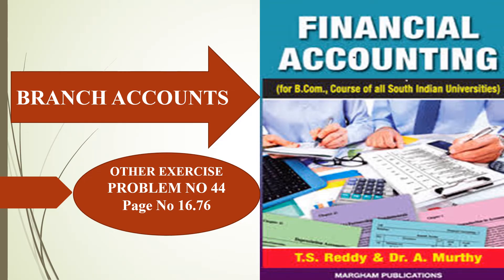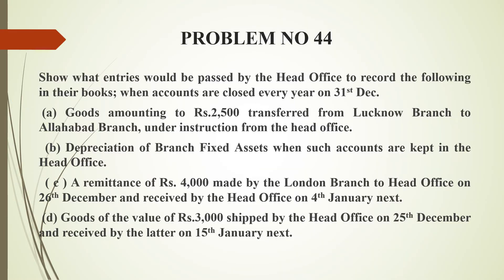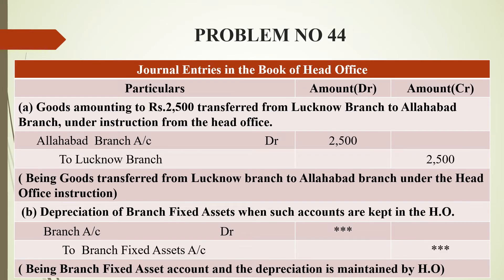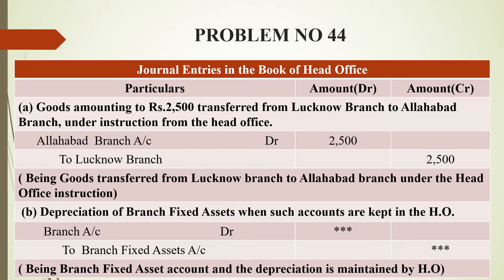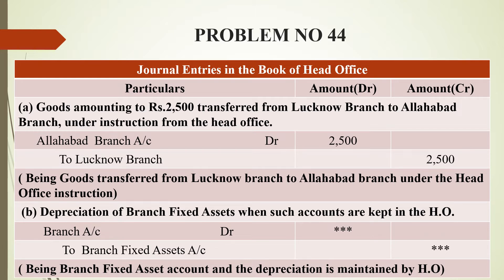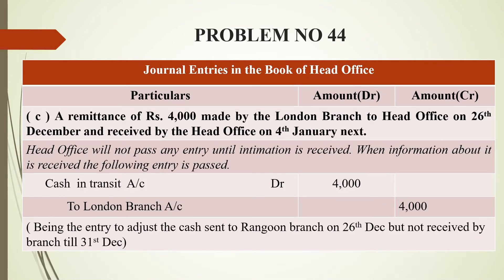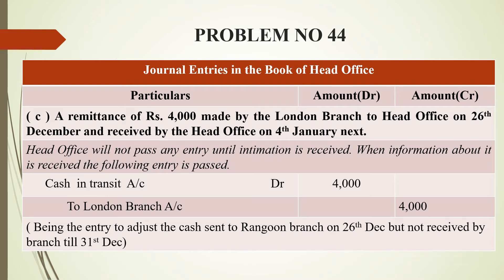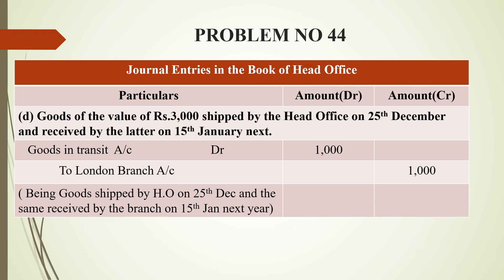Branch Account Other Exercise Problem No 44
Financial Accounting
T.S,Reddy & Dr.A.Murthy
Margham Publication , Chennai - 600017
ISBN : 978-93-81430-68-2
Sixth Revised Edition 2011
Reprint 2020